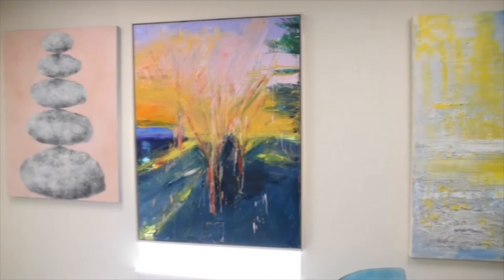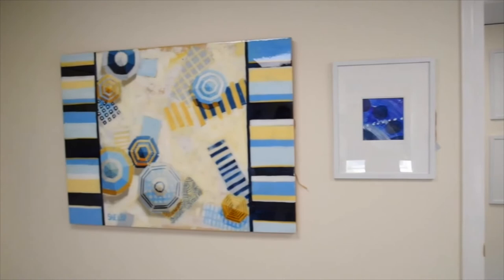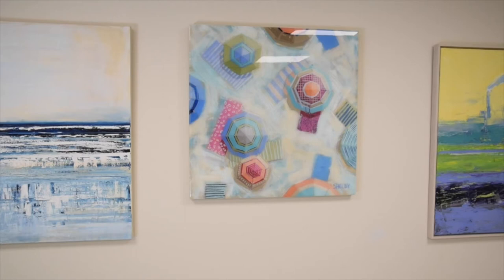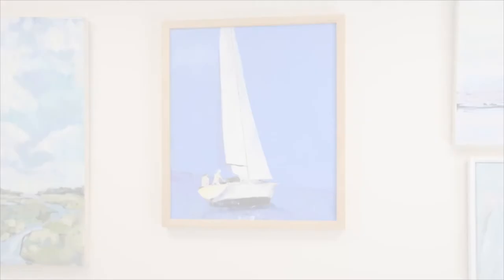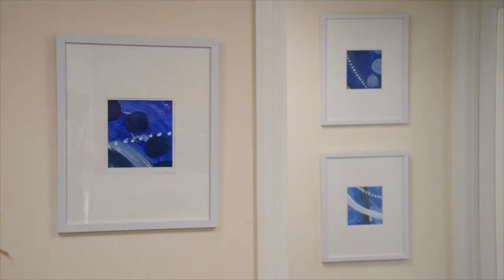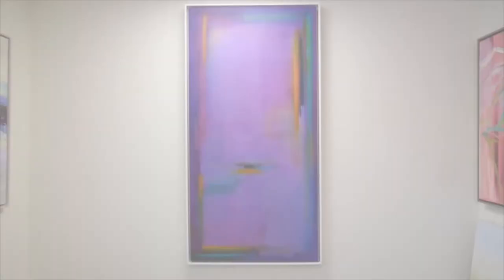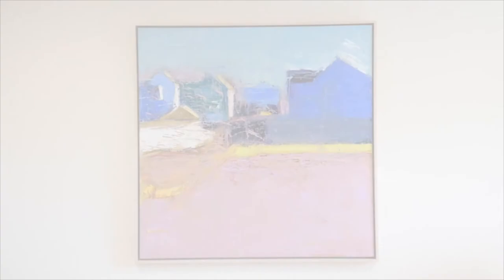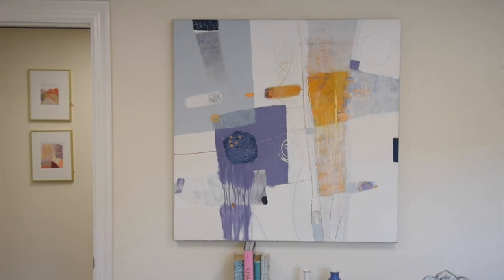C&G Virtual Market: Sandra Morgan Interiors and Art Prive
Exclusive videos shot on location. A Greenwich gallery where design and art come together under the aegis of the mother- daughter design team of Sandy Morganand Laird Morgan Tolan. Offering a rangeof styles—abstract to atmospheric—from award-winning and emerging artists.